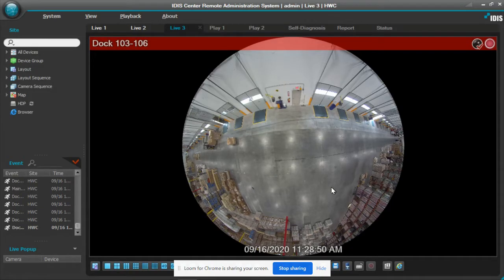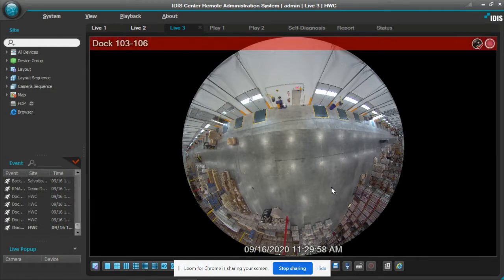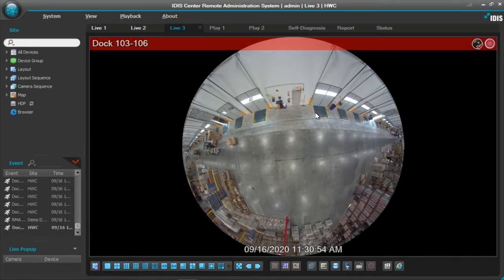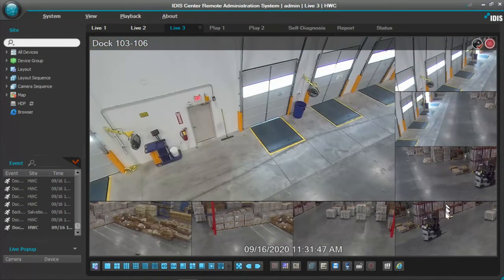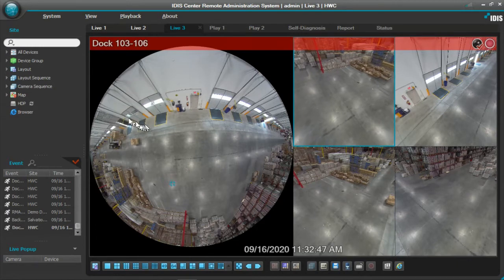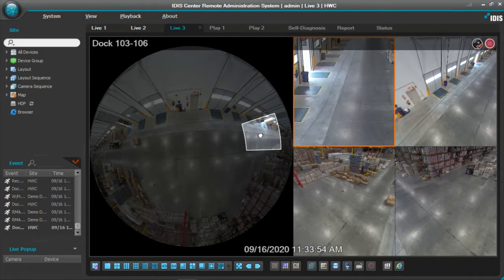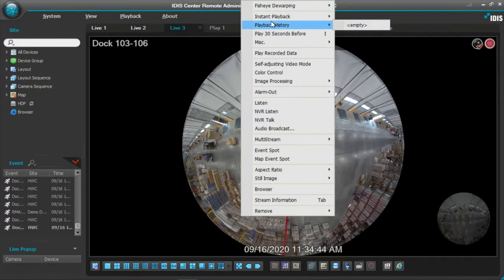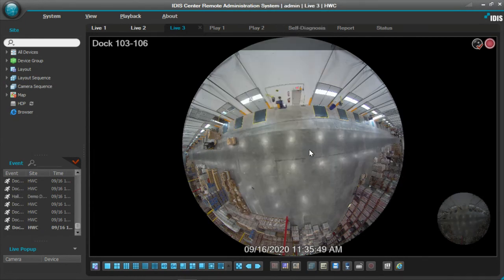IDIS 12MP Fisheye Camera Demo in a Warehouse Setting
Jeff Montoya, Eastern US Sales Director, demos the IDIS 12MP Fisheye Camera in a warehouse setting.